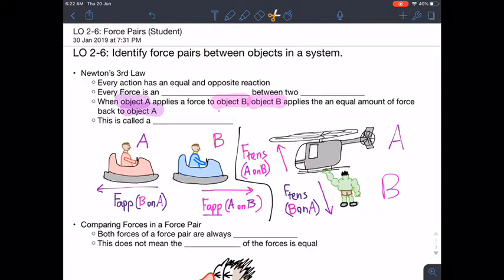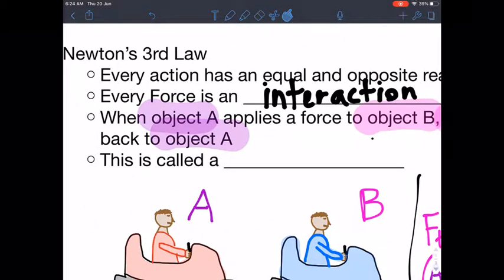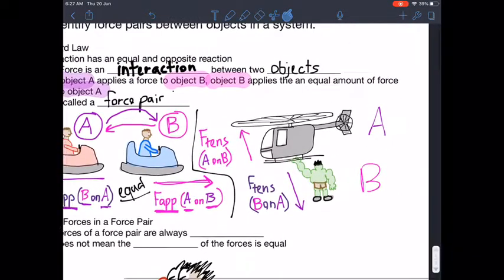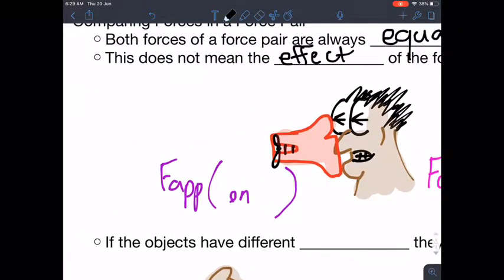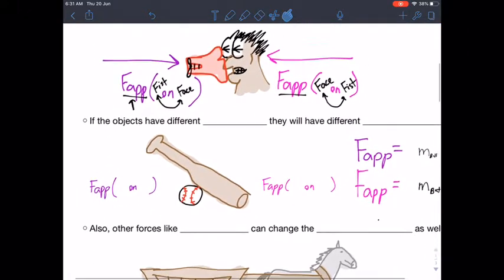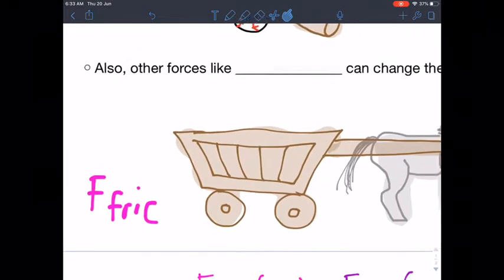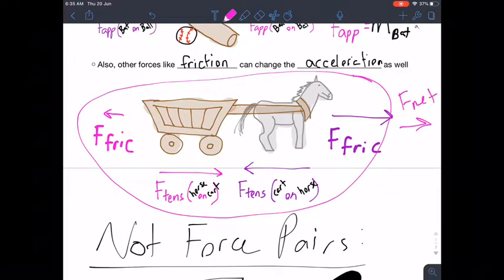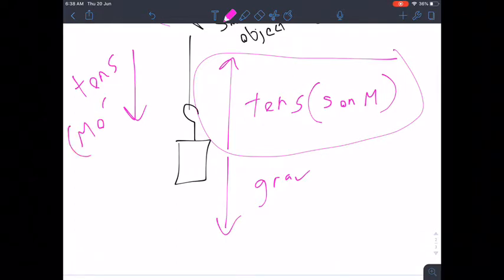LO 2-6 Force Pairs